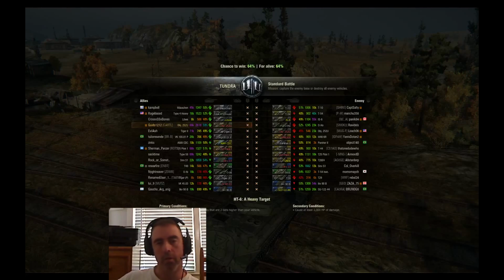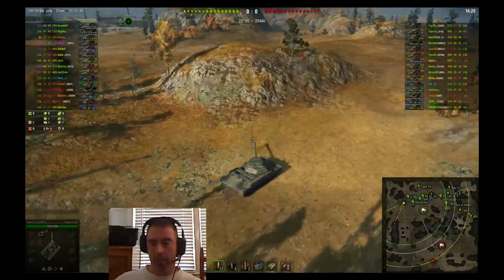Tactics Talk; Object 252U Ace